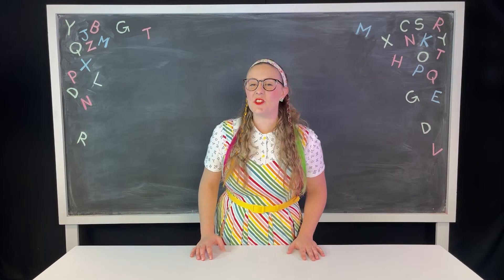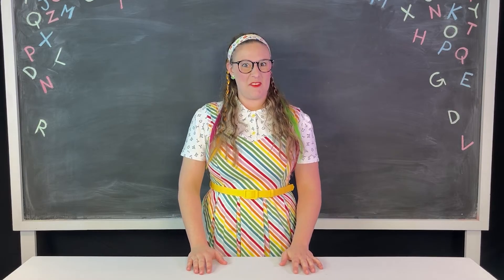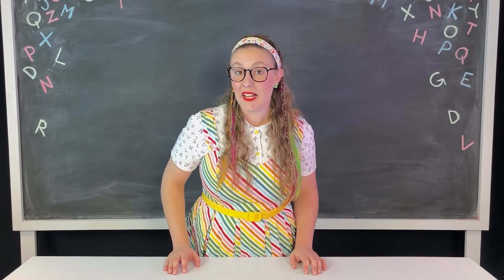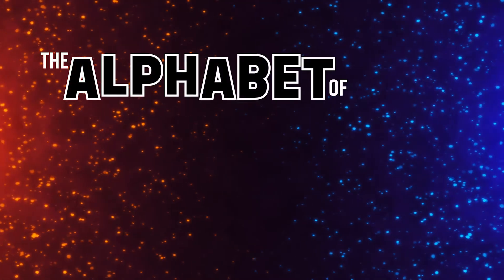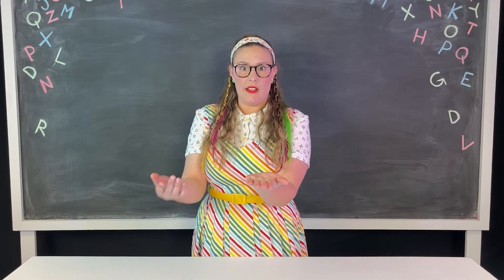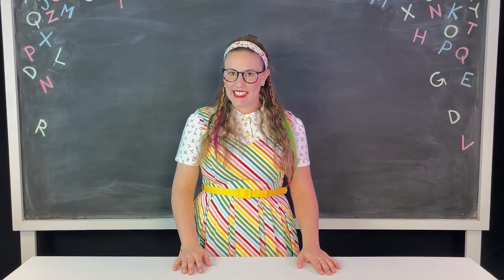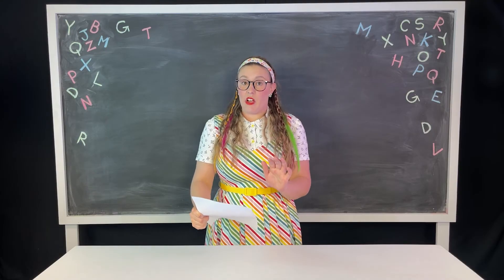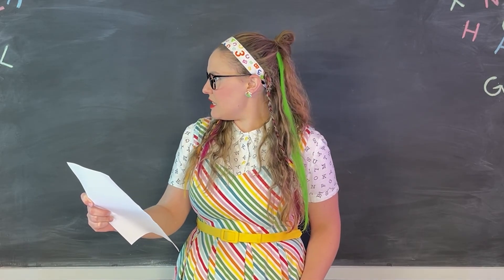The Alphabet of Awesome Science. WORD PLAY Episode 1: The Alphabet of Awesome What?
00:00 Introduction
1:01 The Alphabet of Awesome... What?
2:06 The Alphabet of Awesome Things That Make You Fart

During The Alphabet of Awesome Science, Professor Lexi Con introduced you to a collection of fantabulous words — one for every letter of the alphabet. Now it’s your turn to create your own Alphabet of Awesome. Pick a topic, and then make your list — including one item for every letter of the alphabet.

Head to our website to download a worksheet for this activity